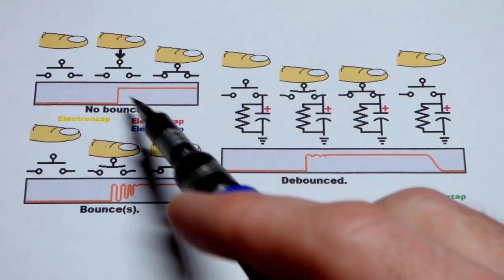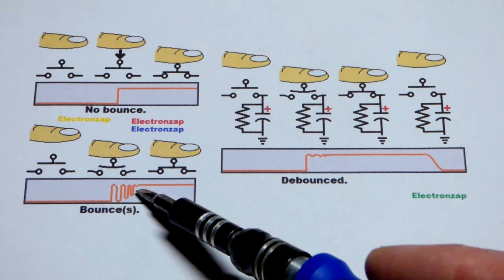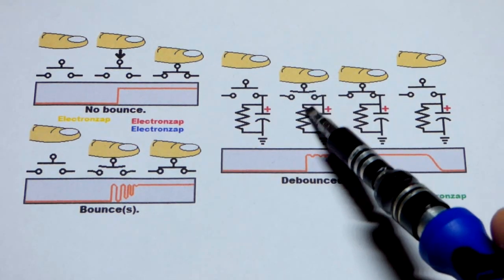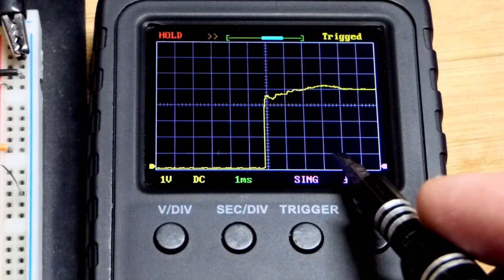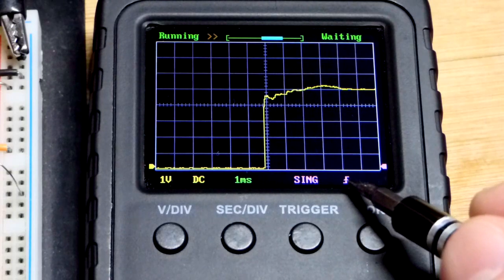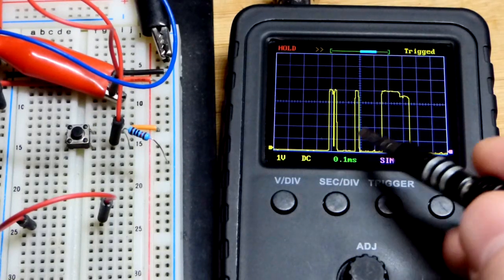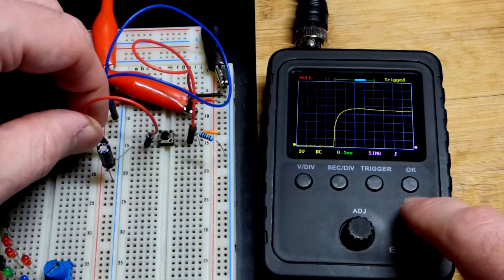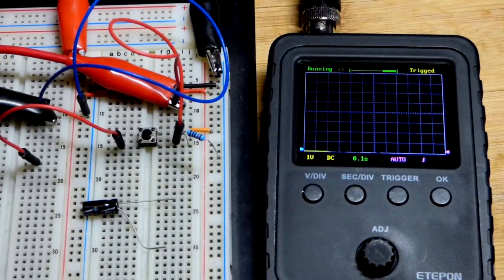Debouncing mechanical push button switch with capacitor and resistor how to DIY electronics